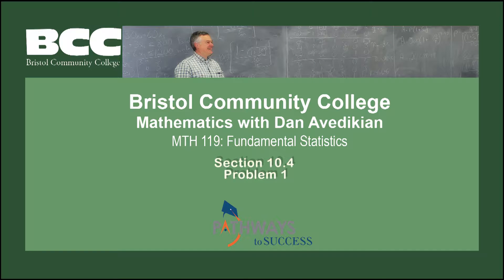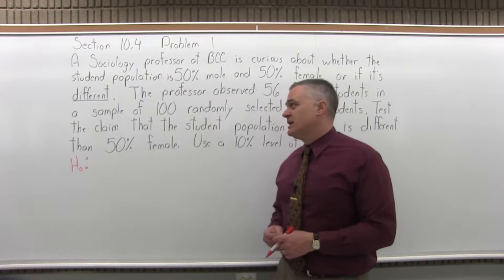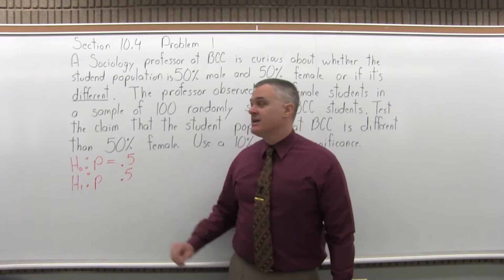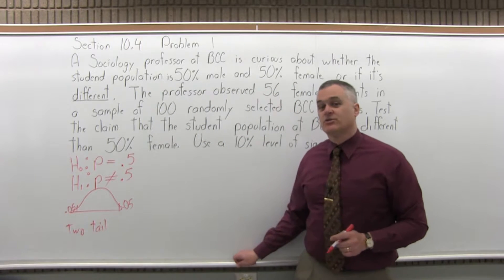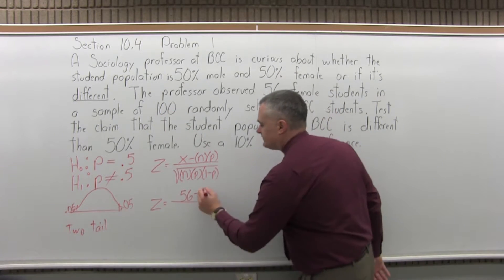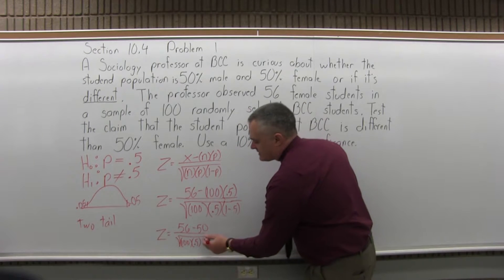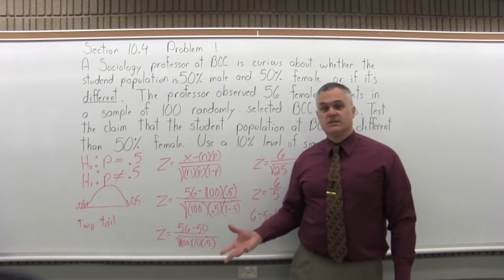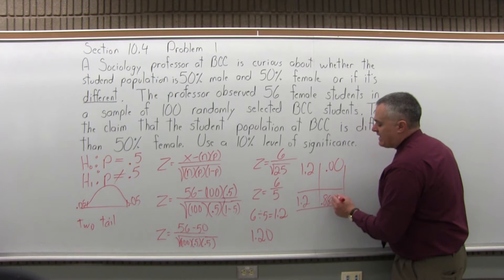MTH 119: Section 10.4 Problem 1 - Mathematics with Dan Avedikian